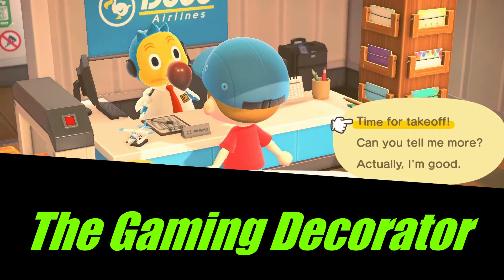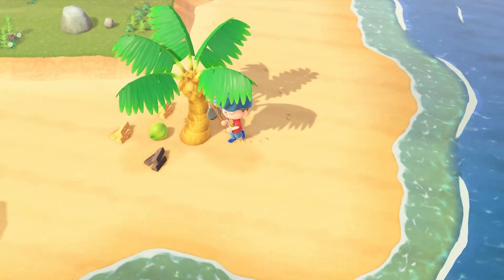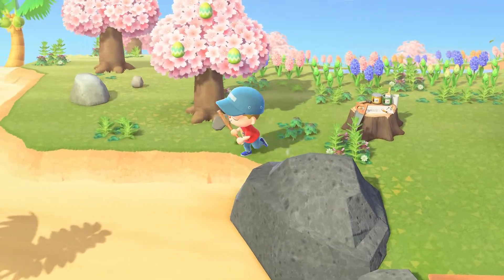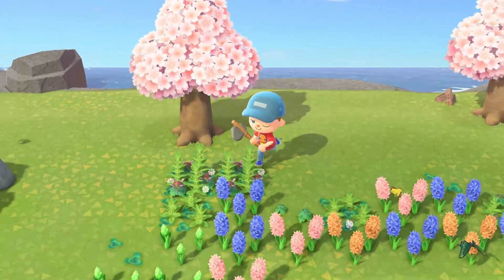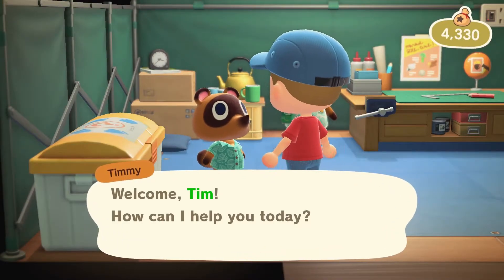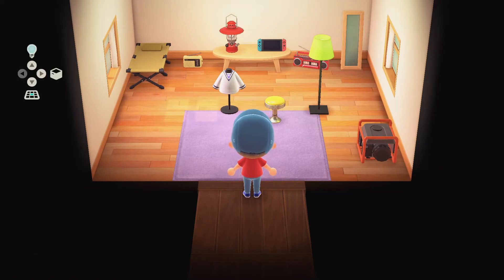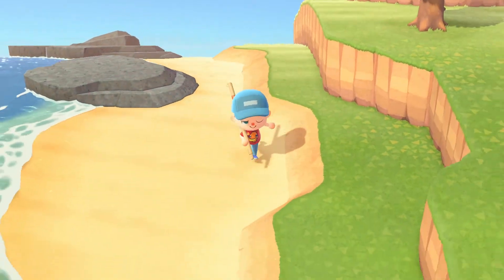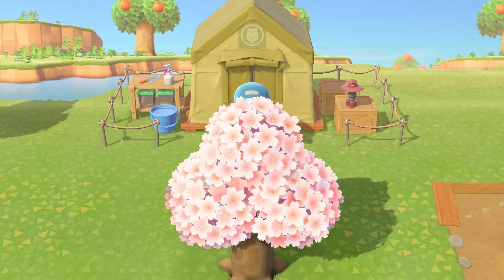Animal Crossing: New Horizons-Building Nook's Cranny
Welcome back everyone to Animal Crossing: New Horizons! In this video we continue to explore a new Island on the quest to finish Timmy and Tommy's shop and construct Nook's Cranny. What other things do we come across? Tune in to find out more!

Feel free to follow my other social media platforms for extra gaming and decorating content